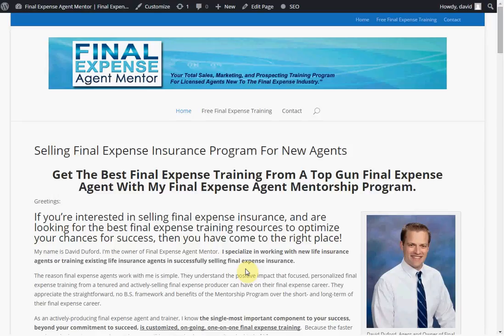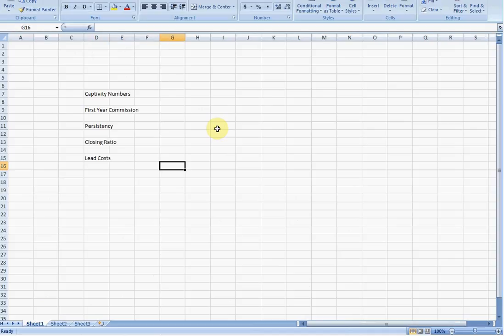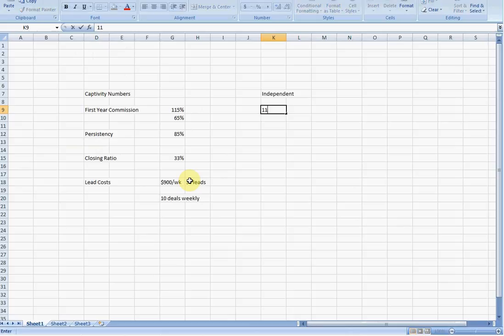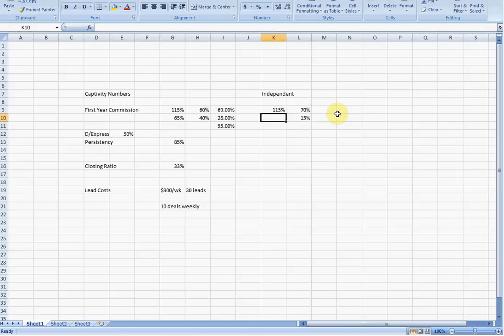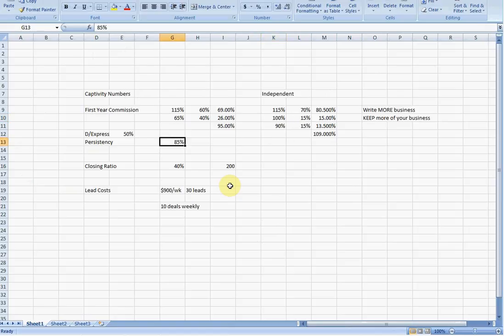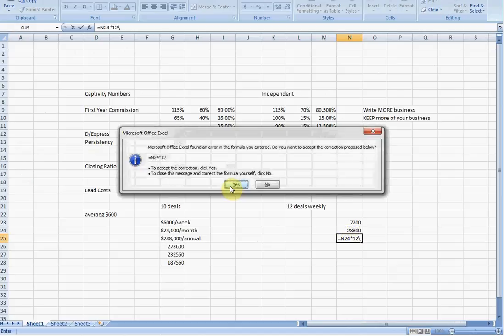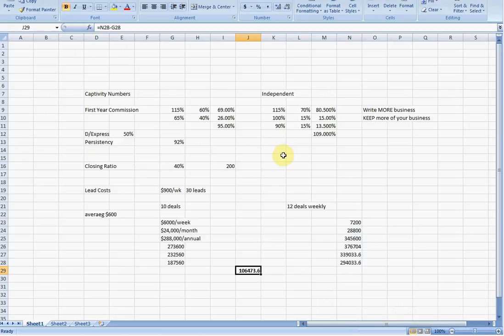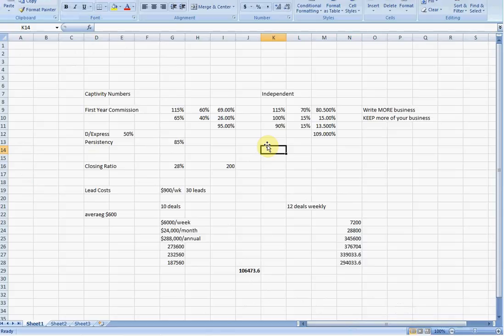Final Expense Sales - Why Independent Final Expense Agents Make More than Captive Agents